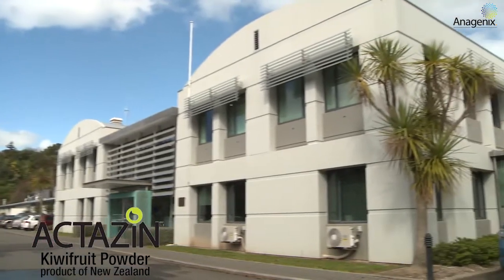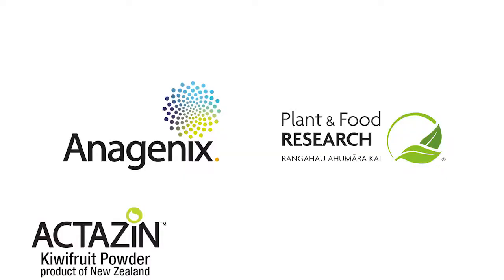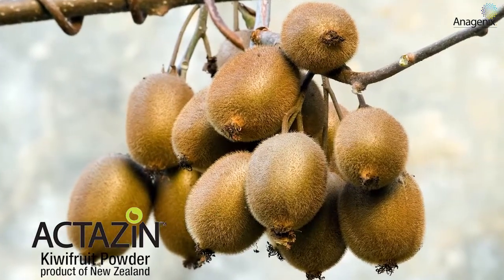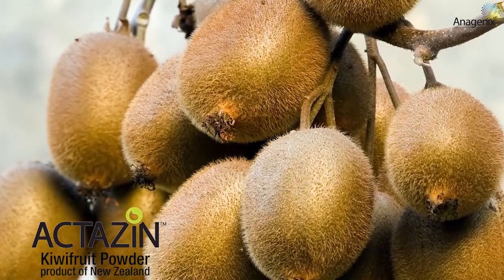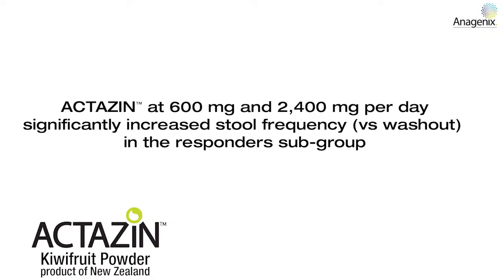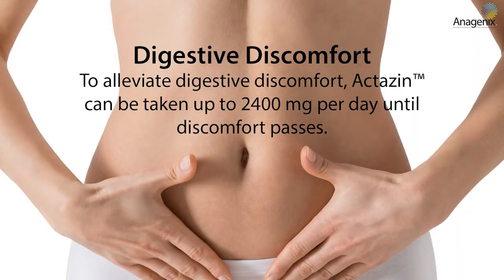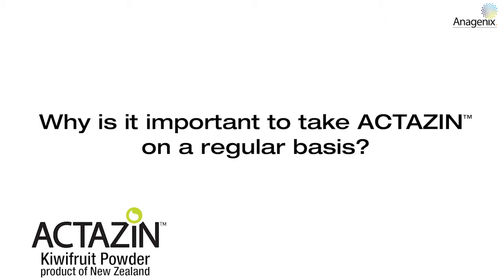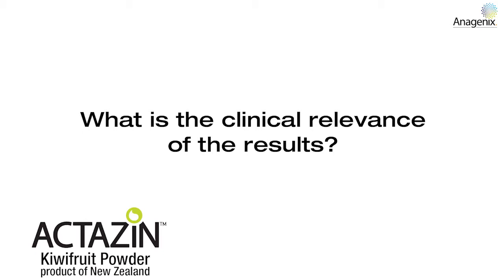Actazin Clinical Study (updated) - Dr Juliet Ansell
Dr Juliet Ansell discusses the results from Actazin Clinical study and its effect on increased bowel amongst the responders. for more information.

Actazin is produced by Anagenix. Anagenix is a New Zealand based company operating in the functional food and nutraceutical space. We work with crown research institutions in New Zealand to bring the best of New Zealand’s horticulture to the world of nutraceuticals. Our Science team collaborates with various universities and research institutions to run In-Vitro, In-Vivo and Clinical Studies on New Zealand plants and fruits. The Science, coupled with Anagenix’s proprietary method of processing the fruits ensure that our products have high bioavailability and are able to stand-up to the rigour of scientific testing.